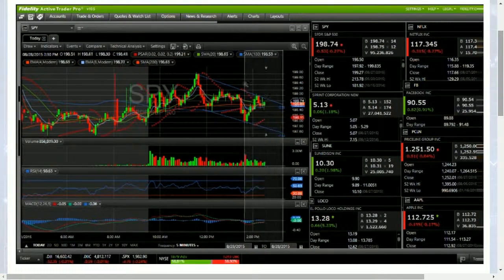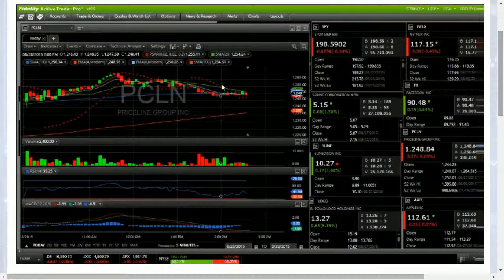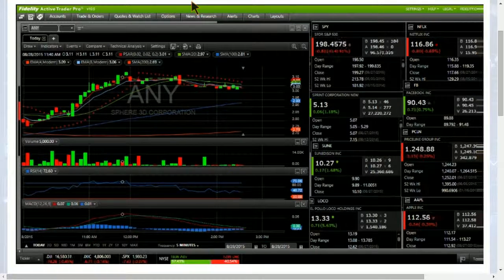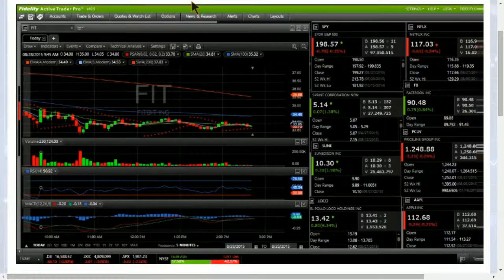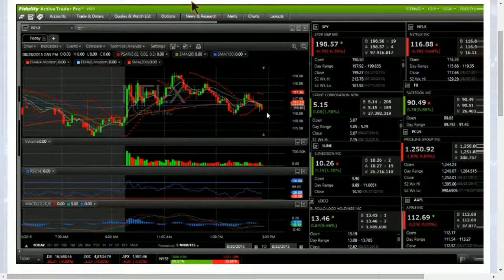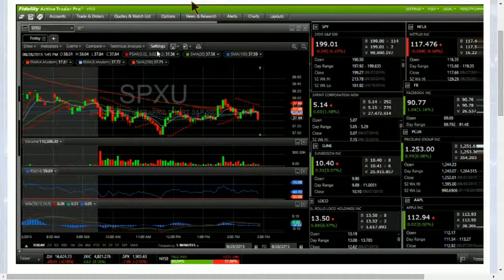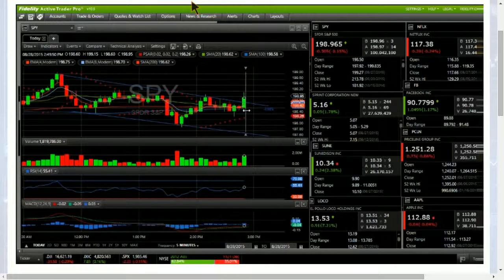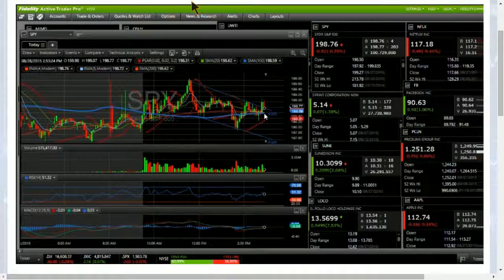Market Watch Aug 28 2015 1430